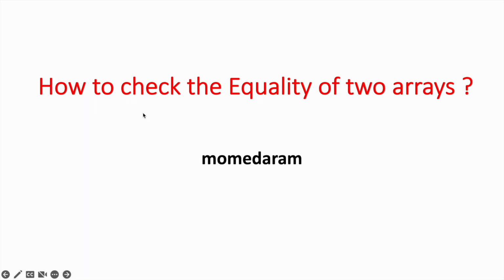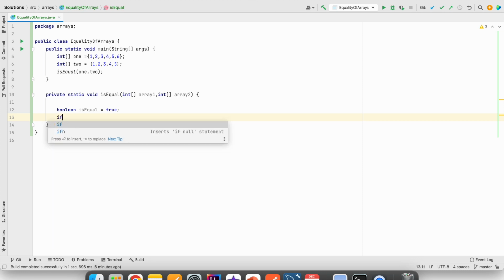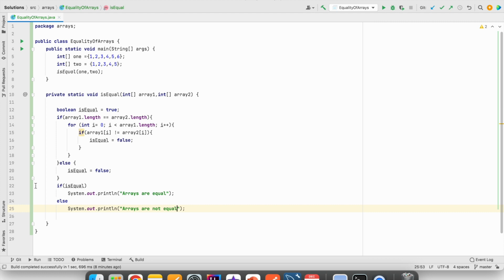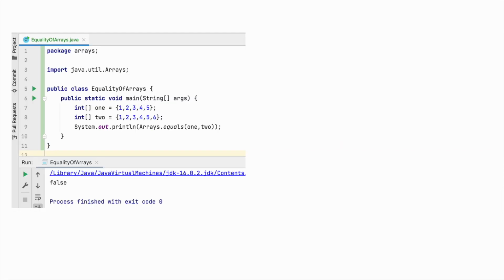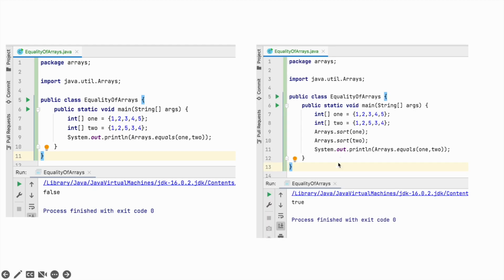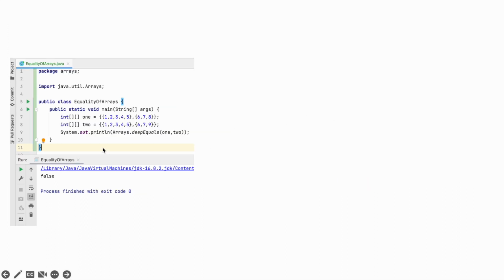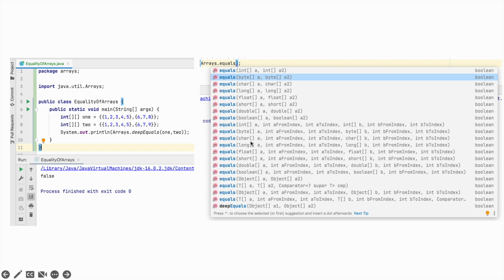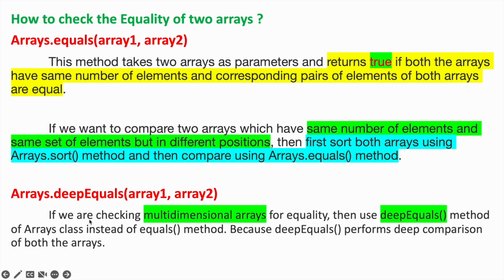How to check the Equality of two arrays - with and with out inbuilt methods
How to check the Equality of two arrays  using  with and with out inbuilt methods
Arrays.equals()
Arrays.deepEquals()